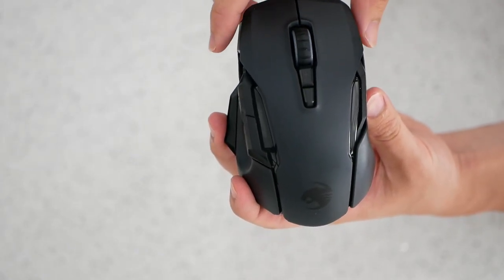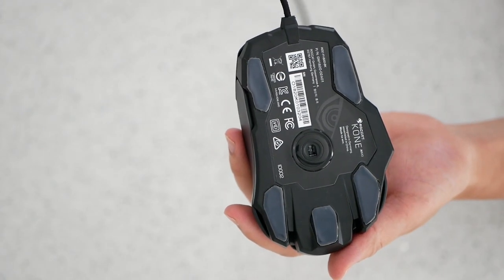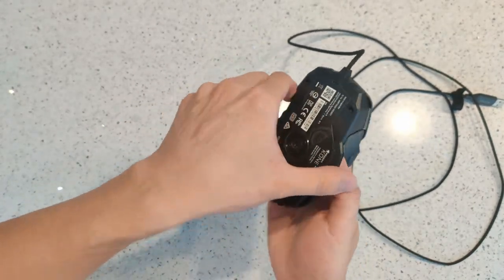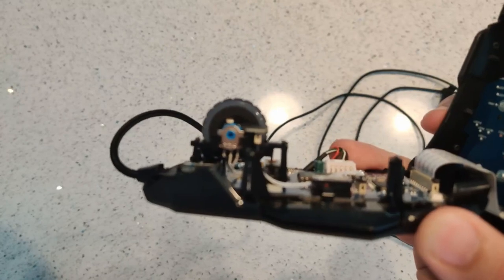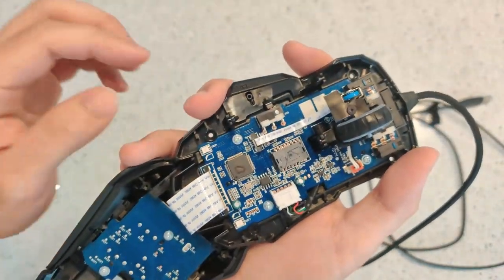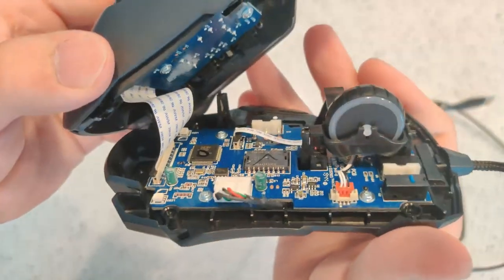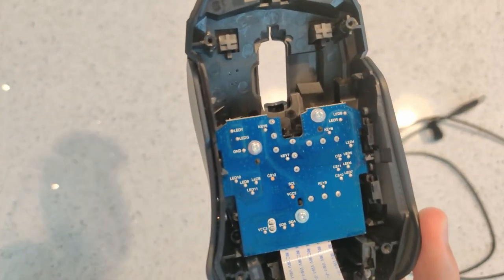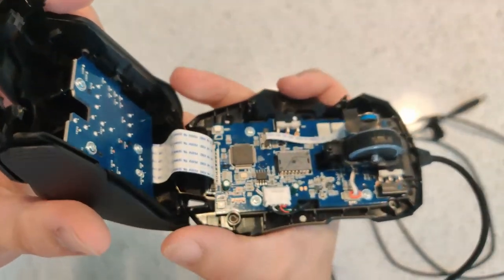Roccat Kone Aimo Remastered Disassembly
How to disassemble the Roccat Kone Aimo Remastered. Probably also applies to the original version too.

Where to get the mouse:

Amazon CA
Amazon US